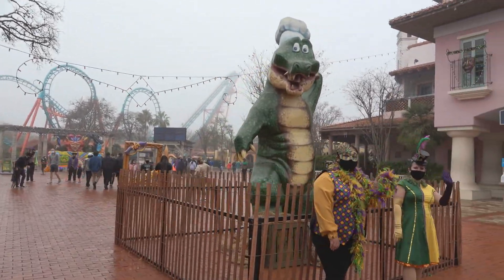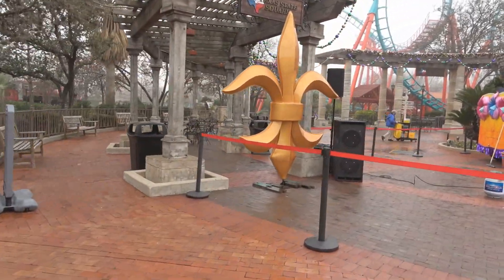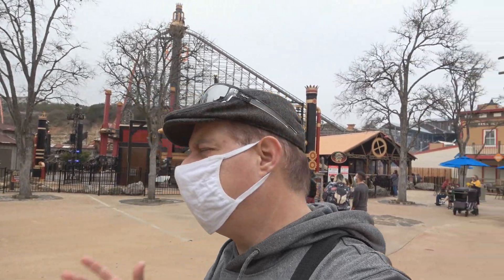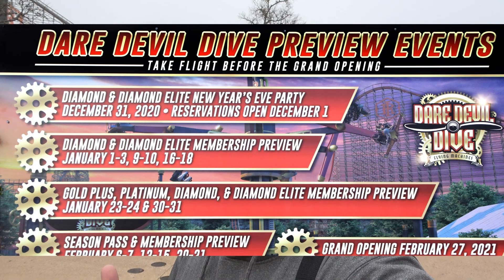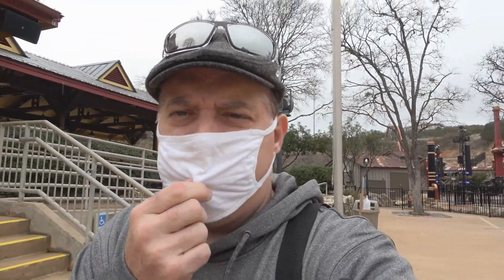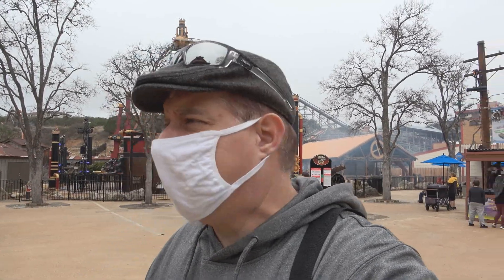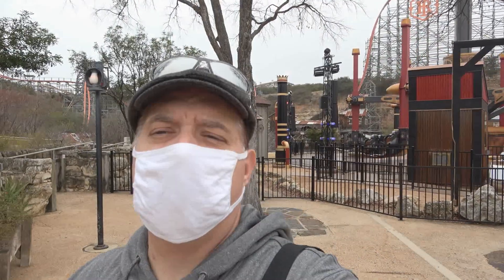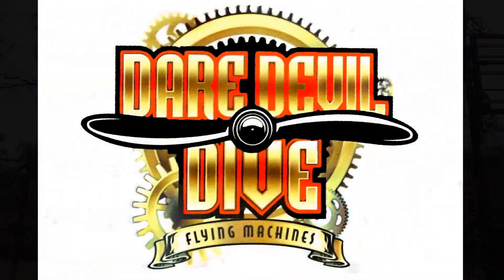Six Flags Fiesta Texas Mardi Gras 2021 entrance area and Dare Devil Dive Flying Machines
Mardi Gras at Six Flags Fiesta Texas has a few changes.  The floats that traveled around the park last year have been removed but there are a few floats stationed around the park where entertainers come out to perform for the guests.  Food options this year are just as good as last year.

Dare Devil Dive is now open for Diamond and Diamond Elite pass members to try out.  The sound track is awesome and the queue line is a unique design and adds to your overall experience.  The ride isn't one of my personal favorites but if I had to re ride it, I would recommend riding at night.  It is much better and the experience is highlighted with the fire and smoke effects along with the queue line that activates at various times that is really cool.